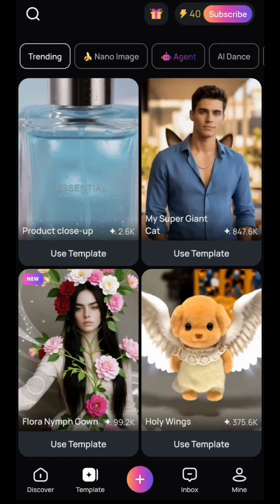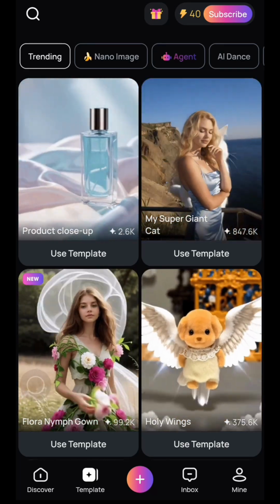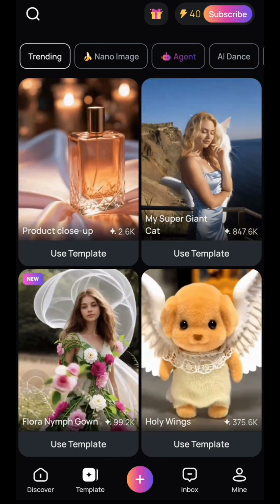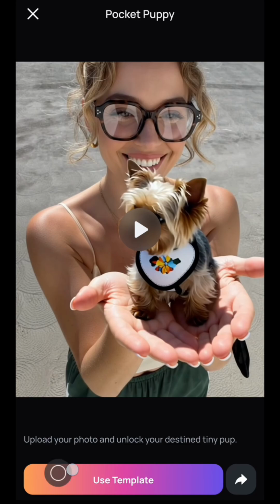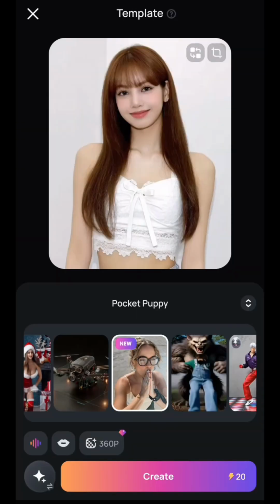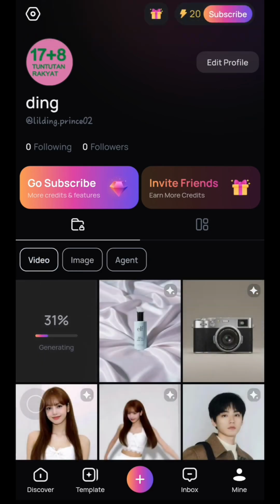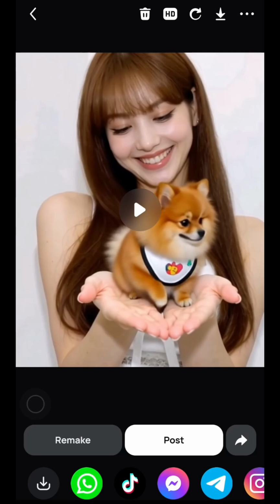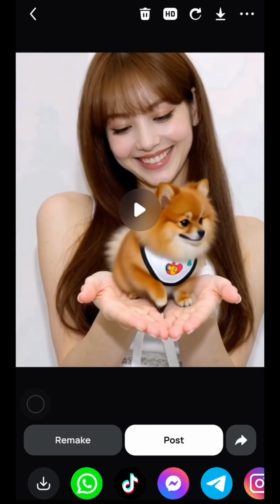How to Easily Make a Pocket Puppy Pop-Out Animation Using PixVerse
Learn how to create a cute pocket puppy pop-out animation using PixVerse. This step-by-step tutorial shows you how to use the PixVerse template section, log in with free daily credits, choose a clear photo with a visible face, and generate a moving video where a tiny puppy jumps out of your hands. Discover how to use this fun effect for short-form video content easily.

Puppy Pop-Out Animation, PixVerse Tutorial, Pocket Puppy Effect, AI Video Generation, PixVerse Templates

0:00 Create Pocket Puppy Animation in PixVerse
0:21 Open PixVerse and Log In with Free Credits
0:44 Find the Pocket Puppy Template
1:18 Select Your Photo and Generate the Effect
1:45 View Generated Animation and Final Results